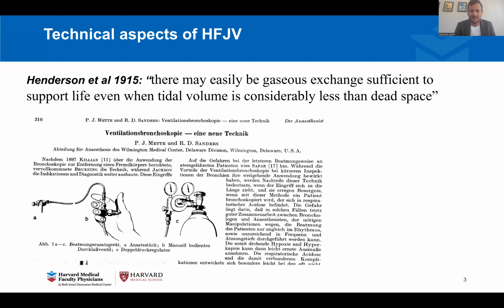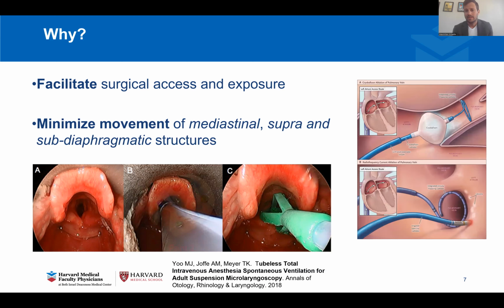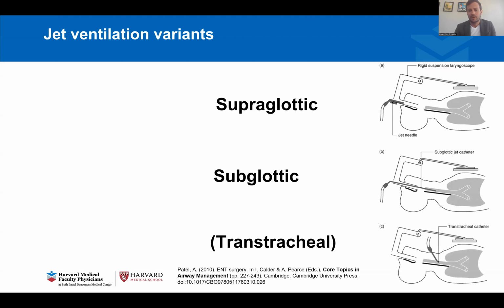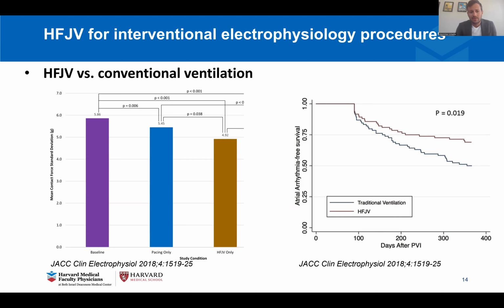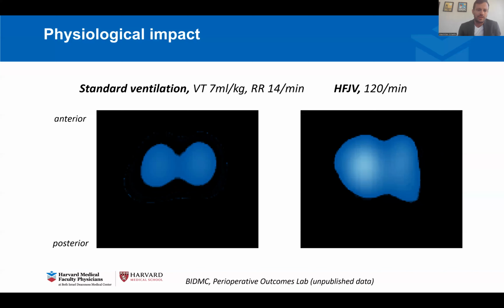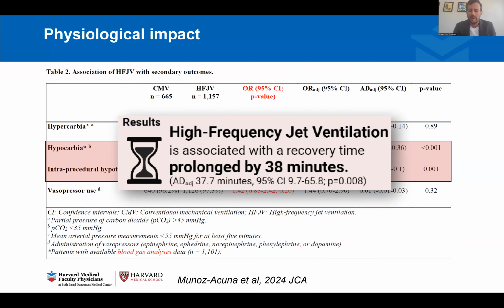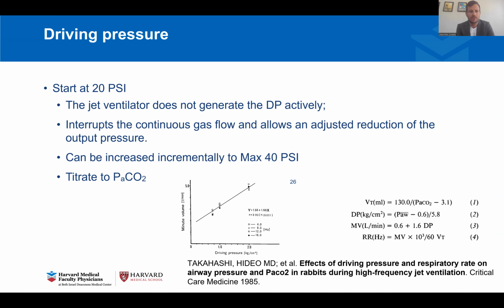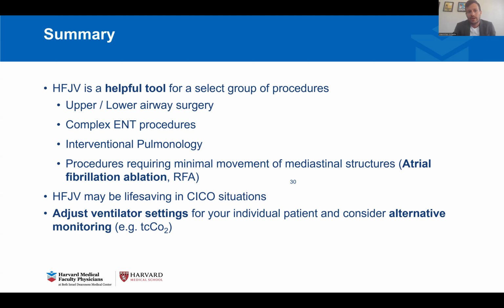High frequency jet ventilation (HFJV) for elective procedures. Maximilian S. Schaefer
From the Sixteenth British-Ukrainian Symposium "Anaesthesia and Intensive Care - protocols and practice", May 16-17, Kyiv (Ukraine).
Dr Maximilian S. Schaefer is an Anesthesiologist at Beth Israel Deaconess Medical Center & Harvard Medical School, Boston, MA, the USA.